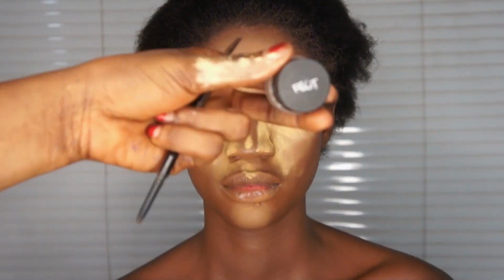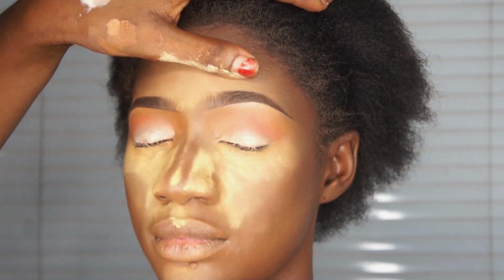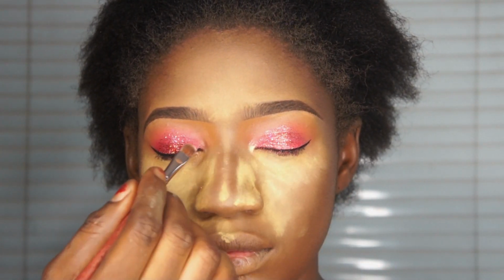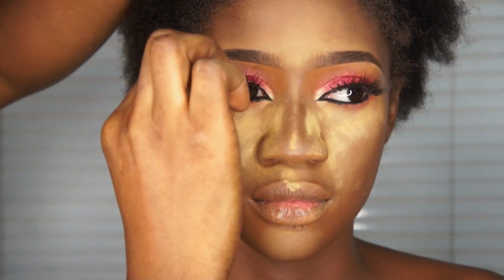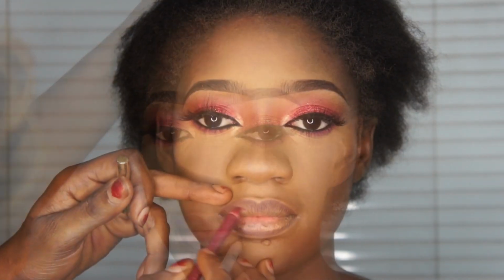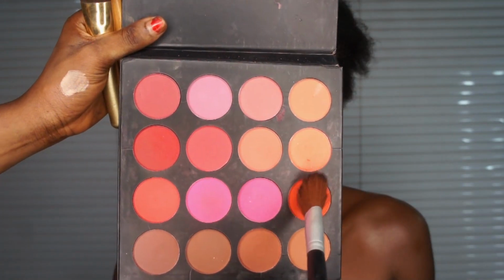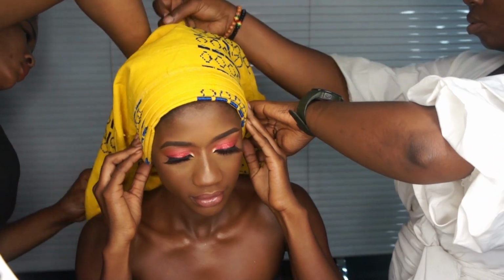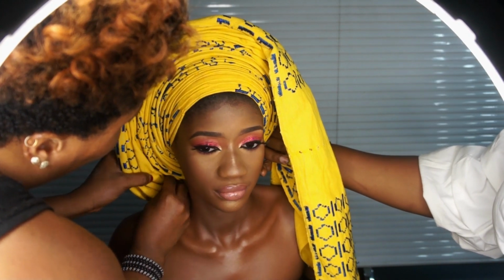How To: NIGERIAN YORUBA TRADITIONAL BRIDAL MAKEUP TUTORIAL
On this tutorial,  i have a very detailed video on How To: NIGERIAN YORUBA TRADITIONAL BRIDAL MAKEUP TUTORIAL

PRODUCT USED:
BROWS: BEAUTYLINE by didi rollup pencil, MAC CONCEALER & HER CONCEALER SHADE FOR CLEANING UP

EYES: MAKEUP FOREVER FLASH PALETTE WHITE FOUNDATION  AS PRIMER, ZIKELCOSMETICS POWDER PALETTE
            MORPHE EYESHADOW PALETTE 35B
            MISS ROSE COLORFUL PALETTE
            CLASSIC LOOSE GLITTERS, BRONZE LIQUID GLITTER LINER,CHAMPAGNE LOOSE GLITTERS
             QUO LIQUID EYELINER
             MABROOK BLACK PENCIL
            THINNY MICRO MASCARA

   LASHES: LUXURY LASHES
   CHEEK GLOW: NUBANBEAUTY D'GLOW HIGHLIGHTER IN 'HOLLUP', YANGA BEAUTY GLOW IN 'WAAWU', CLASSIC BLUSH PALETTE

BODYGLOW: @HDSGNATURES LIQUID HIGHLIGHTER SPRAY, HDSIGNATURES ILLUMINATOR

FINISHING SPRAY FROM GLAMGALS

o Online One-on-One Training
o Business opportunities
o Collaborations
o P.R. or Personal Inquiry on